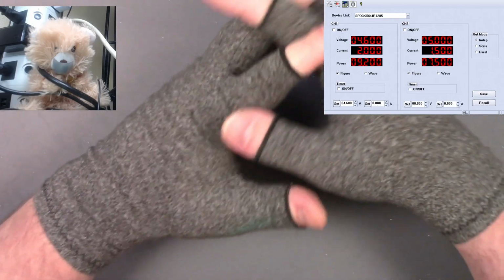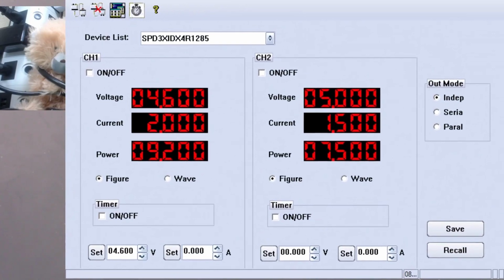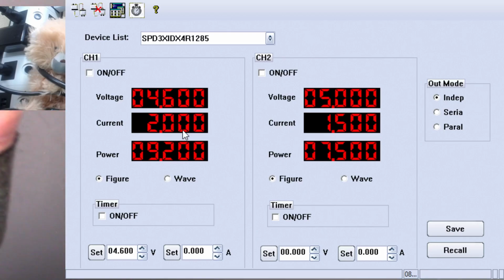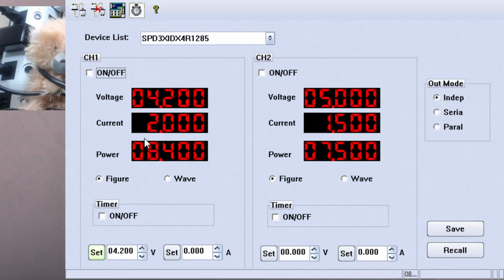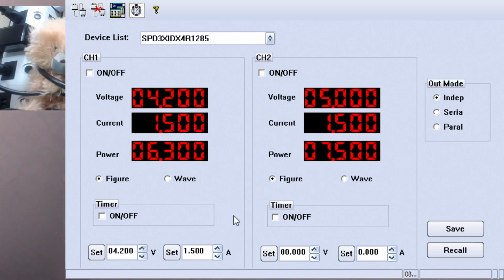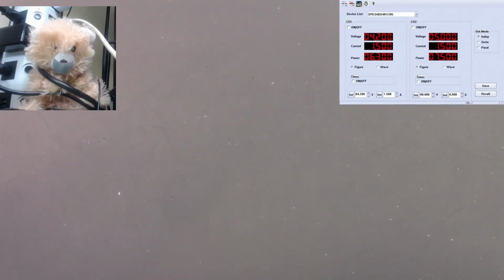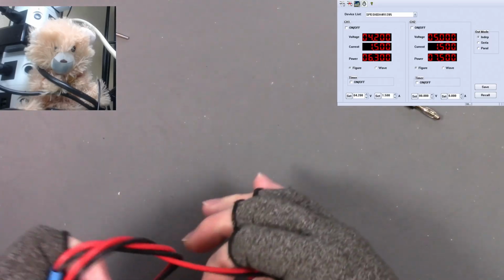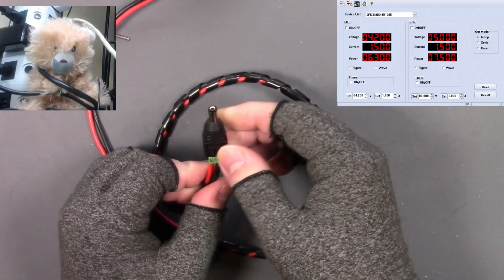Tips & Tricks On Using A Power Supply In Electronics Repair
Soldering Iron
Hakko Dual Station
Hakko Micro Pencil
Hakko Mini Hot Tweezers
Kotto Fume Extractor
Stick Vise
Stick Vise High Temp. Jaws
New AmScope MicroScope
MicroScope Camera
UBS C Breakout Board

This is Jason’s Electronics Repairs. Welcome to my E.R. I focus on repairing, teaching, and designing electronics.  I have an engineering and electronics background in the designing of DC power systems.  I use a wide range of Siglent test equipment and Hakko Soldering equipment. If you are already a subscriber thank you for your support.